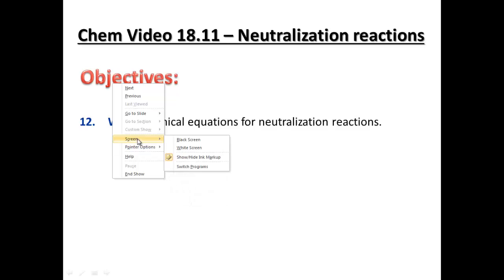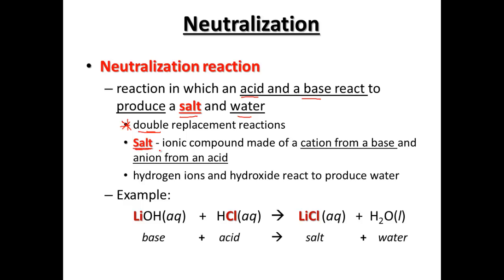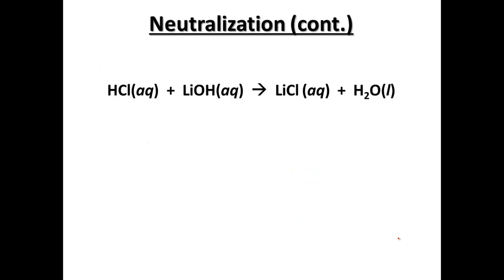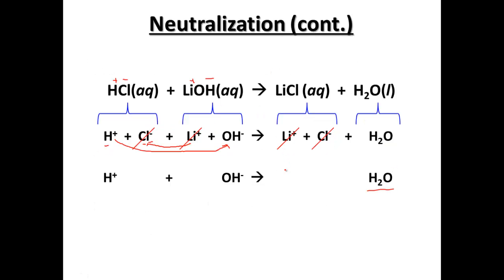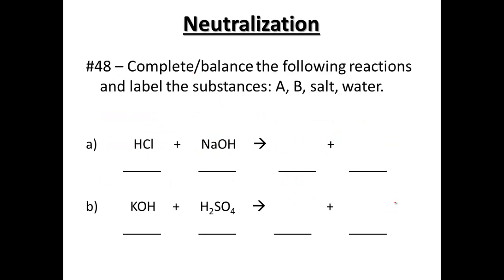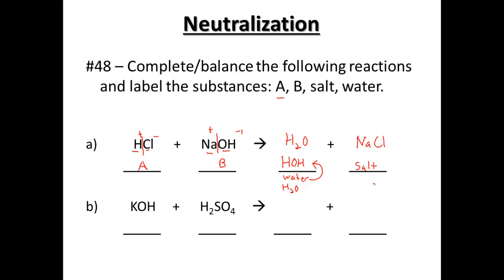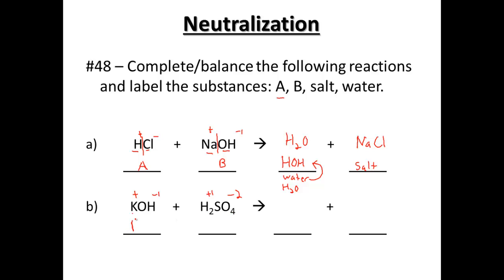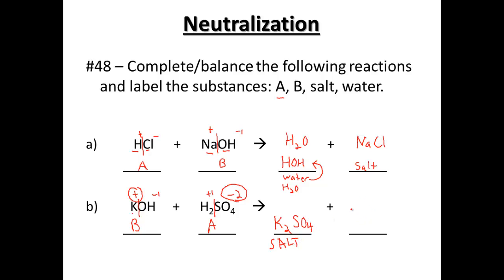Chemistry 18.11 Neutralization reaction